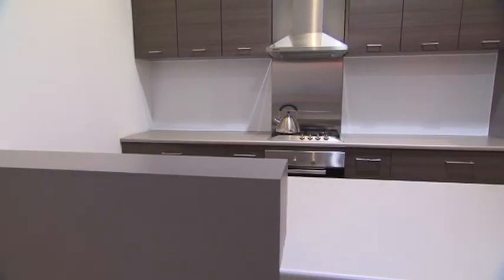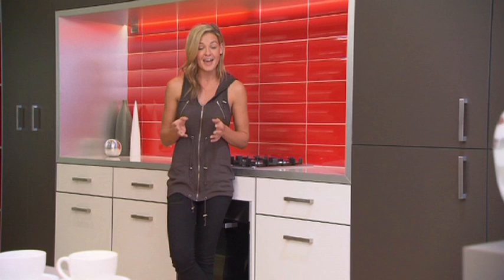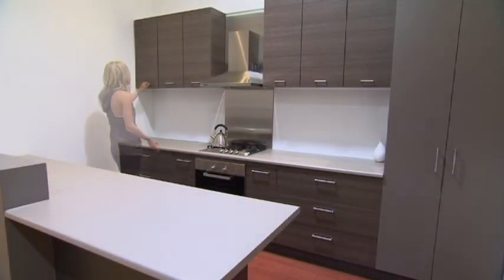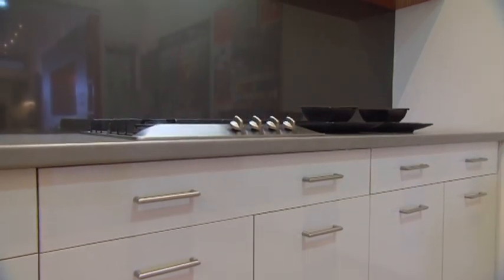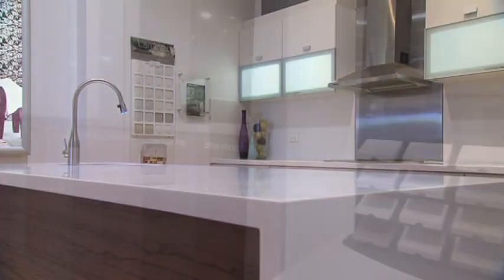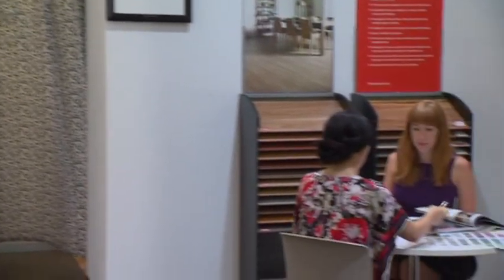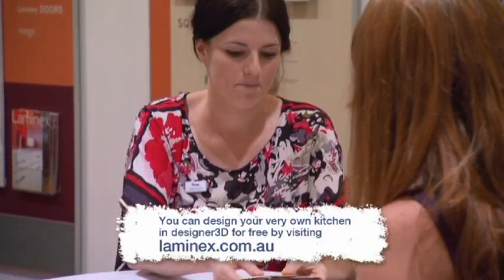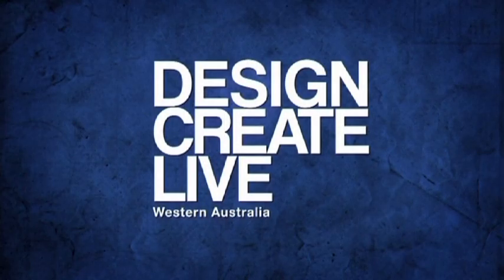Kitchen Design Laminex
We discuss trends and availability of products from cupboard doors, to bench tops and splashbacks.